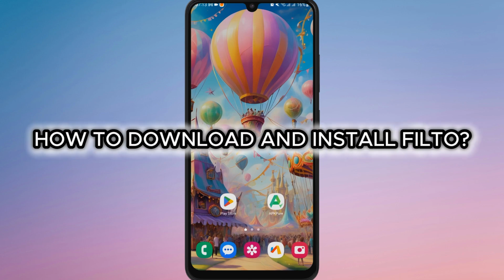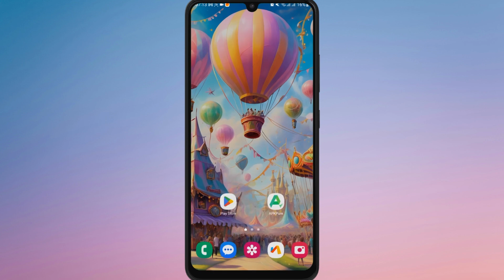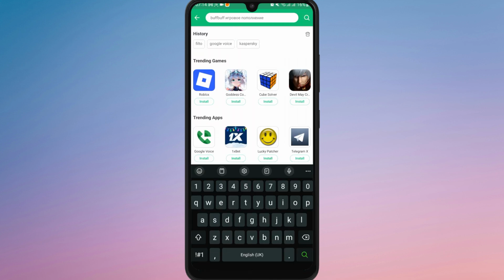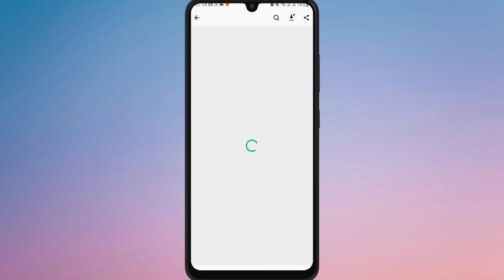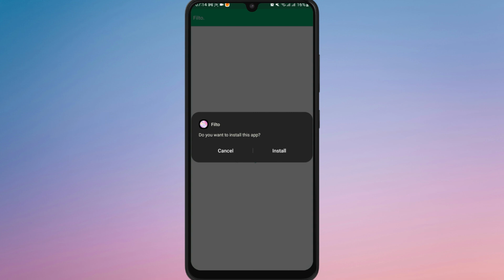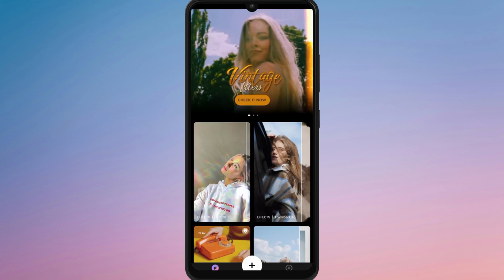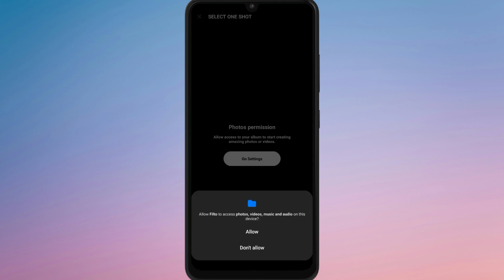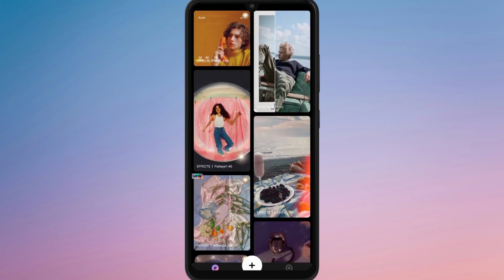How to Download and Install Filto Editing App on Android 2025?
Want to learn how to download and install the Filto editing app quickly and easily? In this step-by-step tutorial, we show you how to get Filto using the APKPure app since Filto is not available on the Play Store. Whether you want to edit photos or videos with stunning filters, glitch effects, or retro overlays, this guide will help you set up Filto on your device without any hassle.

We cover everything from installing APKPure, searching for the official Filto app by Pinso, Inc., to granting the necessary permissions for smooth editing. After installation, you’ll be ready to explore Filto’s powerful editing tools and create amazing aesthetic content for TikTok, Instagram, or other social platforms.

Drop your questions or suggestions in the comments, and we’ll be happy to help!